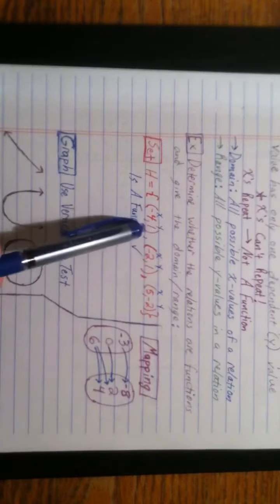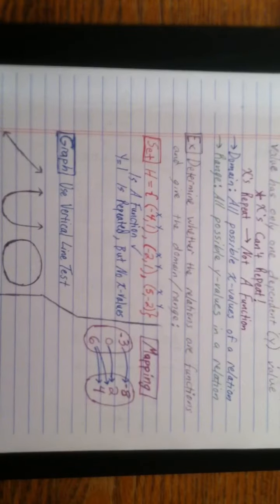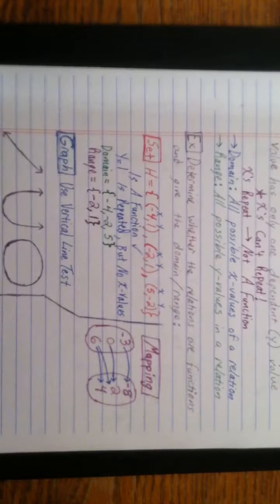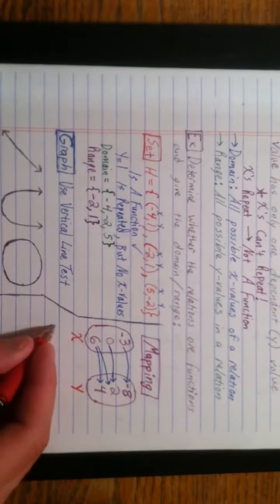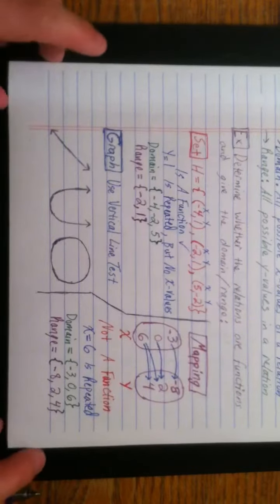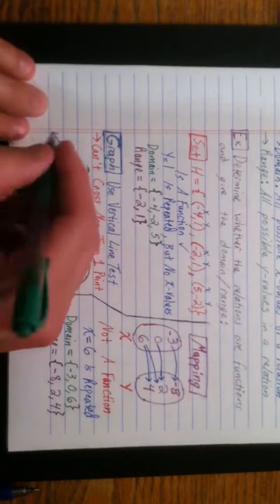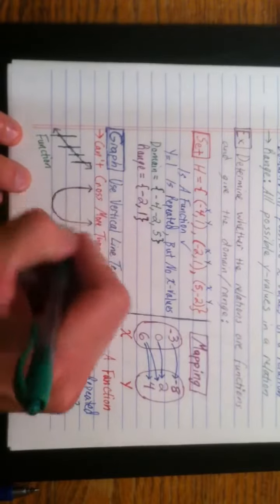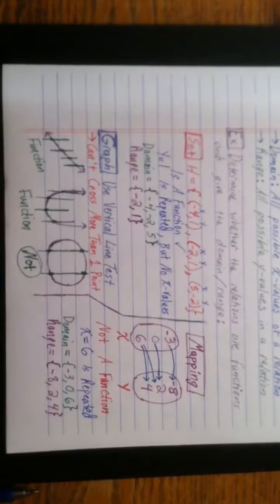Sect 3.5 Intro To Functions #1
Explaining the difference between a relation and a function, and determining if various relations are functions.  Also describing the domains and ranges of ordered pair sets and mappings.